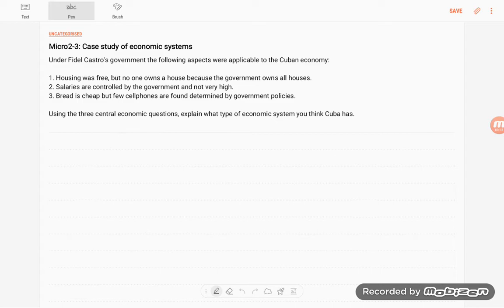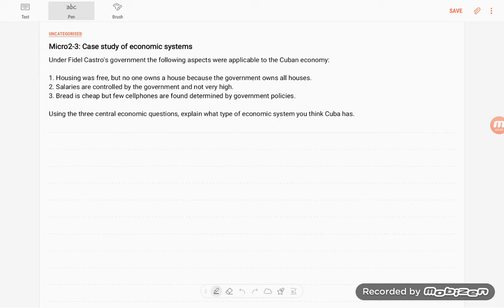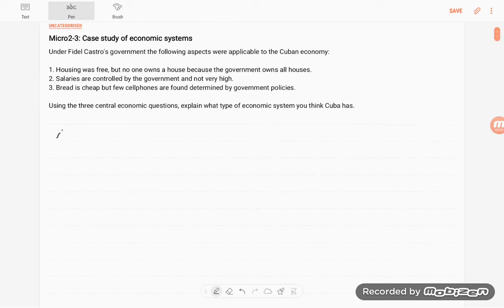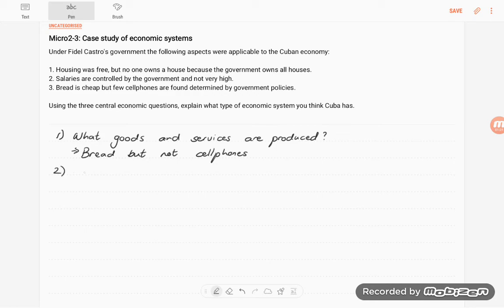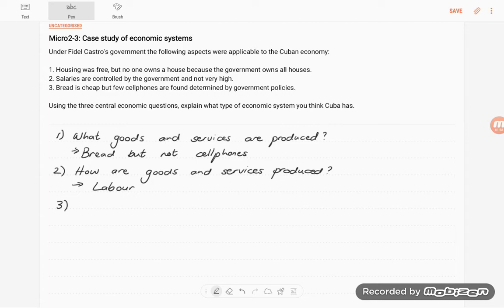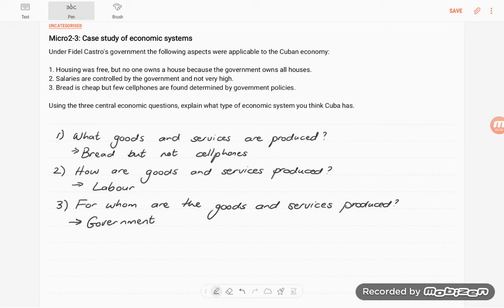ECO151 Chapter 02c